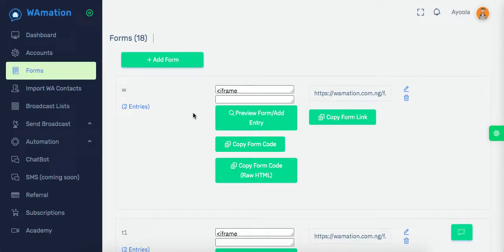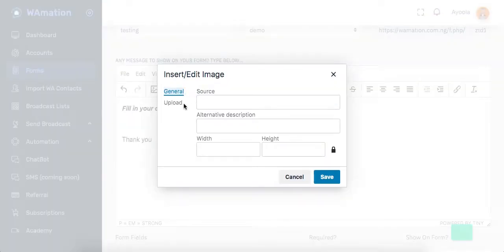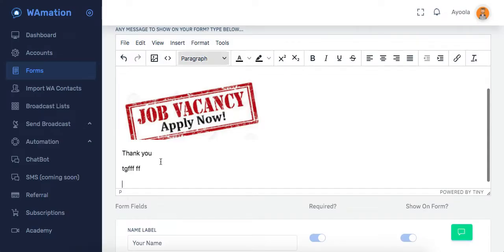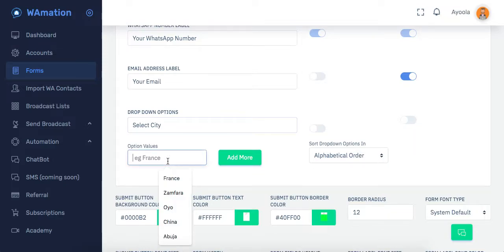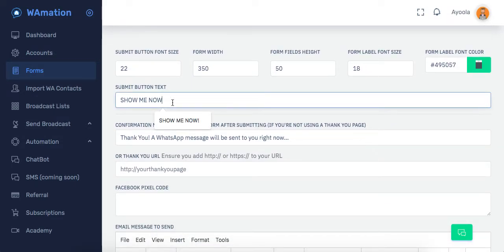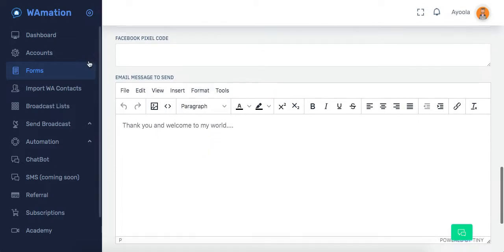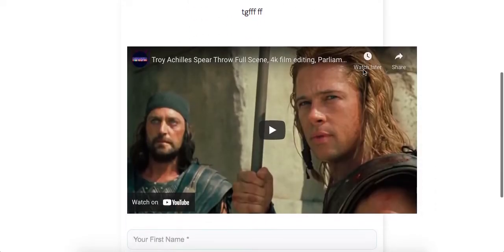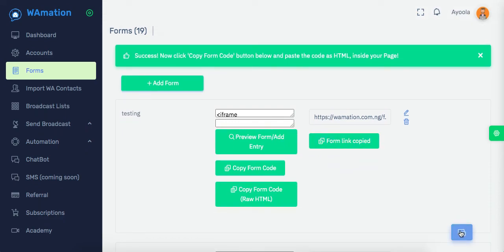FORMS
Forms and Landing Pages Overview